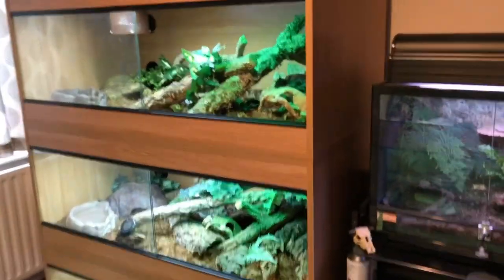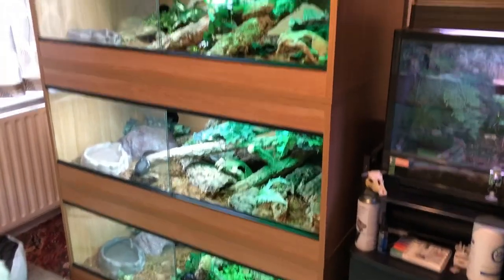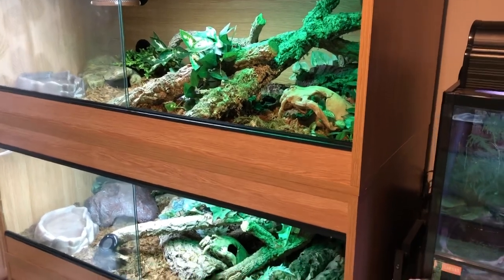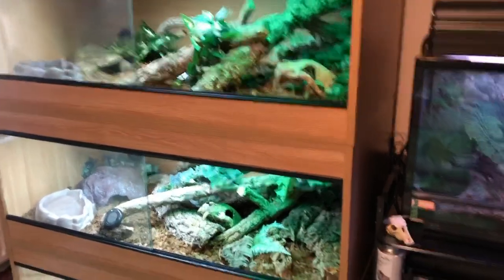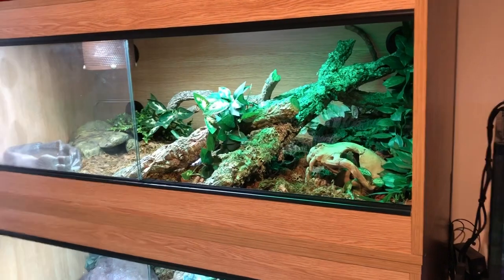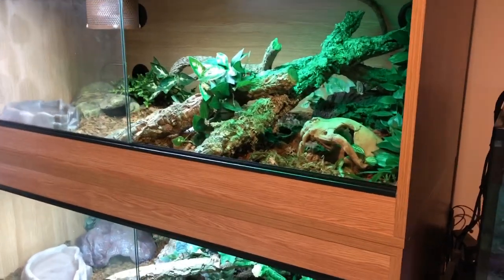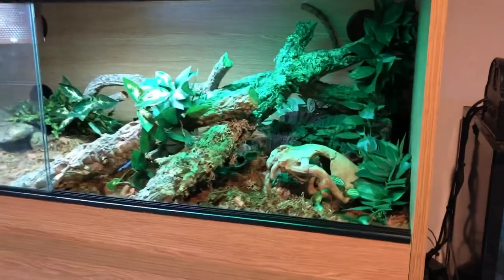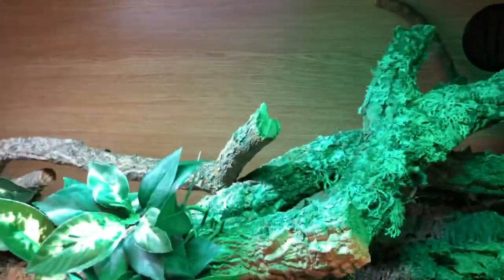REPTI-LIFE VIVARIUMS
I couldn’t be happier with my new vivs from repti-life.